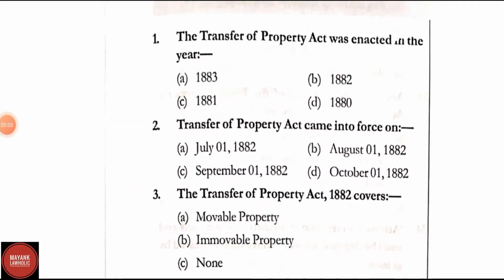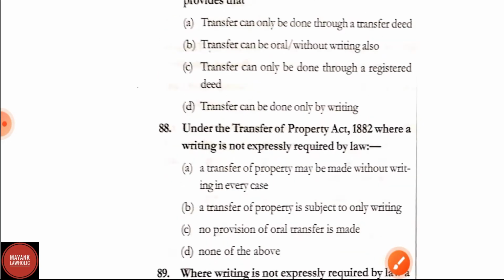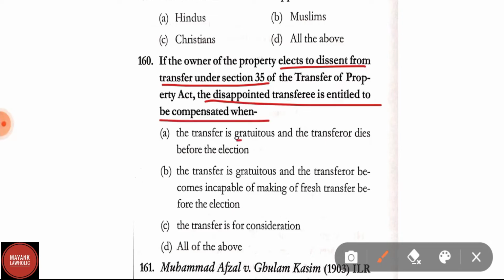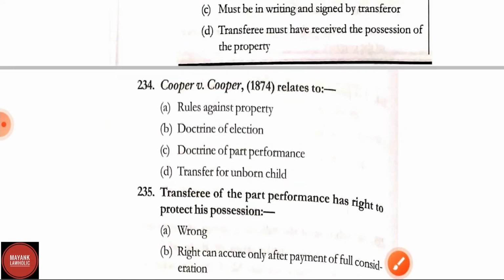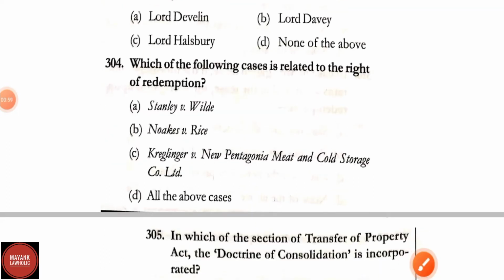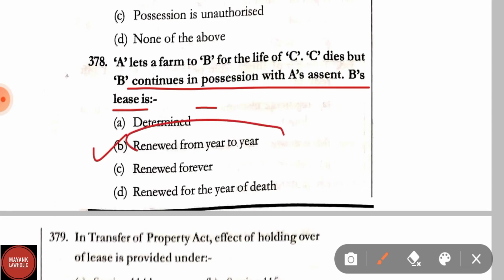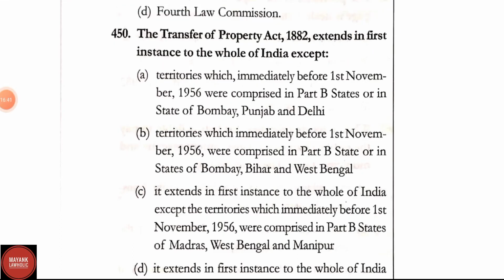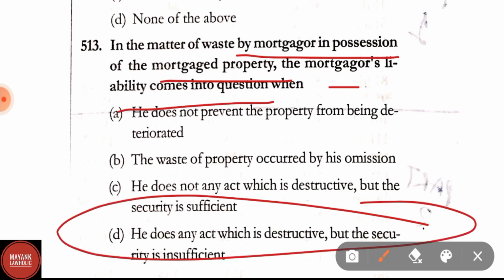MASTER VIDEO - Transfer of Property Act || Complete TPA MCQ || 1000+ MCQ || KARNATAKA JUDICIARY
WhatsApp for Enrollment to Mains Batch and for any queries contact 👉 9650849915

MASTER  VIDEO PDF available @ 199/-

KARNATAKA CIVIL JUDGE MAINS BATCH @12,000/-🔥
Practice Notes + 5 full length Mock Test + Classes @12000/-🥳 ONLY

🔥Ace your preperation with WEEKEND BATCH FOR WORKING PROFESSIONALS -  6 MONTH BATCH🔥
🔥Pay Only - 15,000 /-🔥

🔥NEW COMPREHENSIVE BATCH - 3 MONTH 🔥
# Prelims + Mains + Interview guidance @ 35,000/- Only

*KARNATAKA CIVIL JUDGE PRELIMS - 10 FULL LENGTH MOCK TEST *
(Subject specific and combination of all subjects with Answer Key and Detailed Explanation of all)

🏁PRELIMS CRASH COURSE FEES 5000/- ( Duration 30 days )

💥💥WATCH THESE PREVIOUS YEAR SOLVED QUESTION PAPERS 💥💥

My Motto - "LEGAL EDUCATION AND COMMITTED LEARNING"

This channel will provide:
Information related to current legal issues.